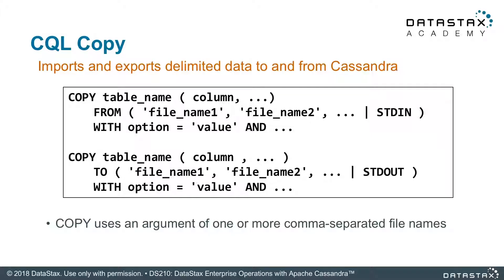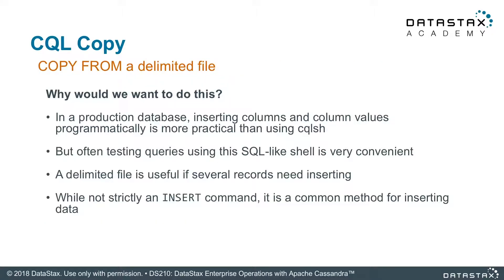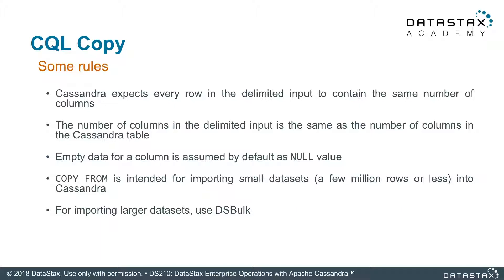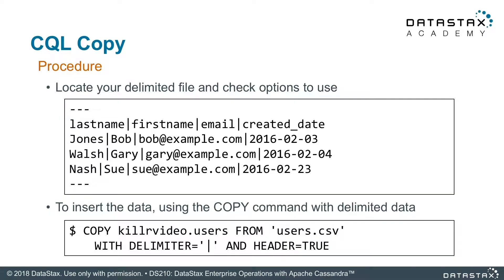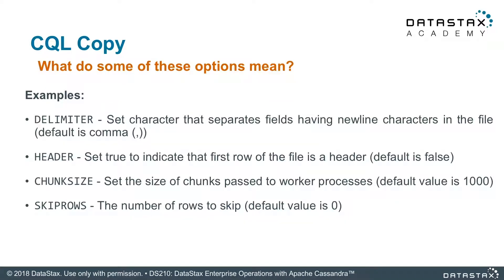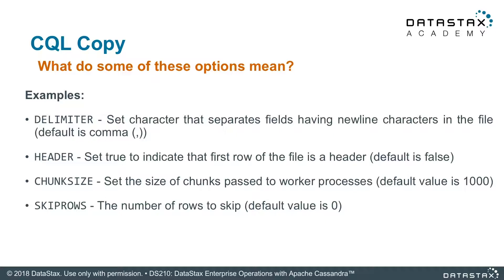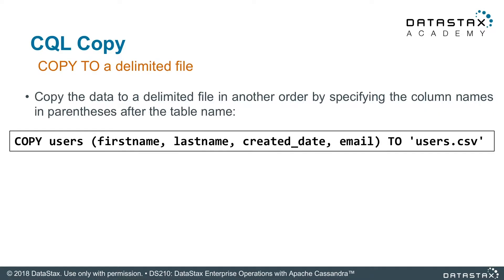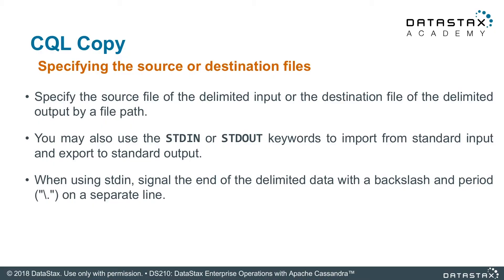DS210.22 CQL Copy | Operations with Apache Cassandra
DS210.22 CQL COPY
CQL Copy is a built-in command in Apache Cassandra on the command line. It is used to move data in and out of a Apache Cassandra cluster. Learn more about CQL Copy in this unit.